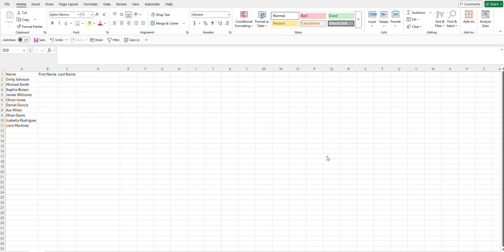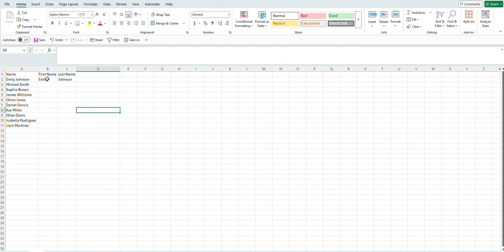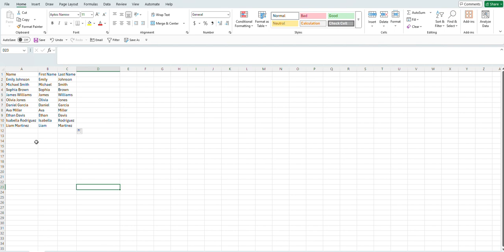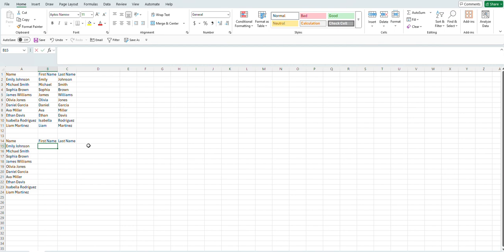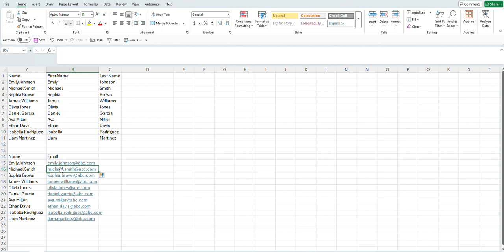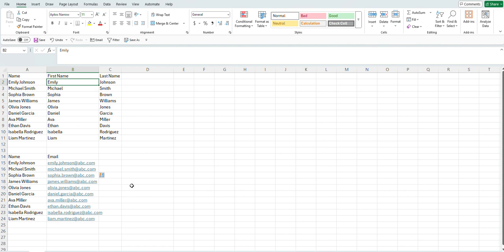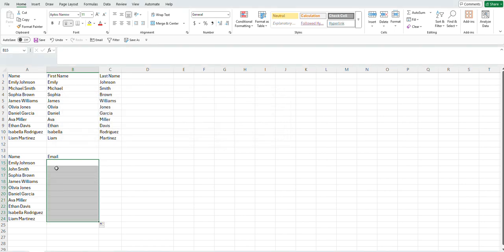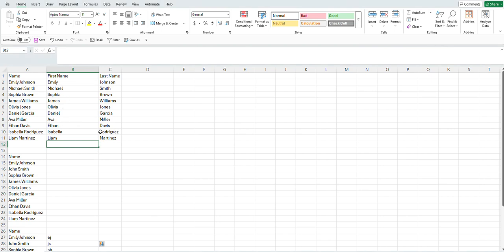Learn How to use Fill Flash in Excel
In this comprehensive tutorial, "Learn How to use Fill Flash in Excel," we delve into the powerful capabilities of Excel's Flash Fill feature—a tool designed to detect patterns in your data and automate repetitive tasks, significantly enhancing your productivity.

Key Highlights:

Understanding Flash Fill: Learn how to use Fill Flash in Excel. How it automatically fills your data when it senses a pattern, streamlining tasks such as splitting and combining text strings, cleaning data, formatting text and numbers, and more.

Practical Examples: We'll walk you through real-world scenarios, including:

Separating first and last names from a single column.
Extracting specific data segments from cells.
Step-by-Step Guidance: Follow along as we demonstrate how to:

Enable Flash Fill in Excel.
Use Flash Fill to automatically fill in data based on identified patterns.
Tips and Tricks: Discover advanced techniques to maximize the efficiency of Flash Fill, including:

Providing multiple examples to help Excel recognize complex patterns.
Understanding the limitations of Flash Fill and how to work around them.
Ensuring data accuracy and consistency when using Flash Fill.
By the end of this tutorial, you'll be equipped with the knowledge to leverage Excel's Flash Fill feature effectively, transforming tedious data entry tasks into swift, automated processes. Whether you're a beginner or an experienced Excel user, these insights will enhance your data management skills and boost your productivity.